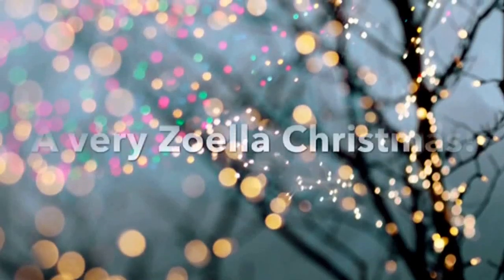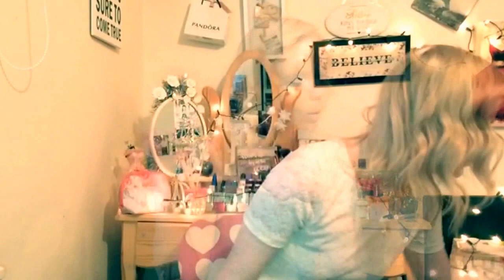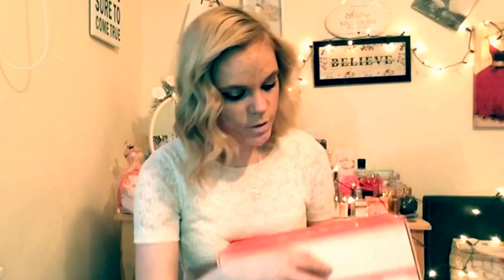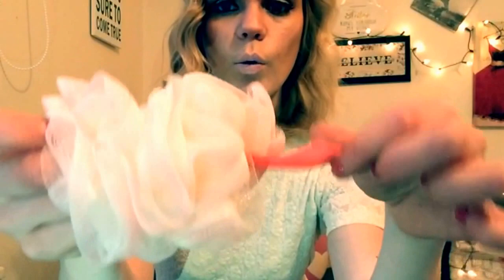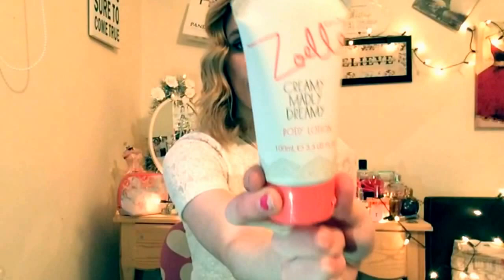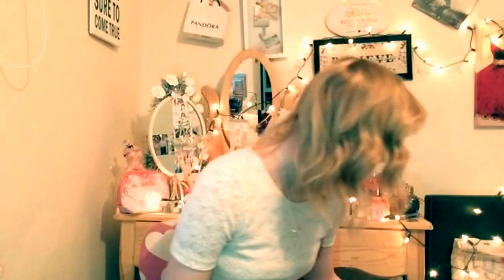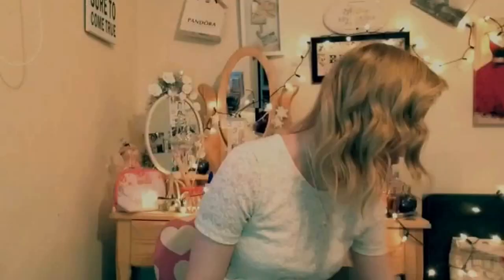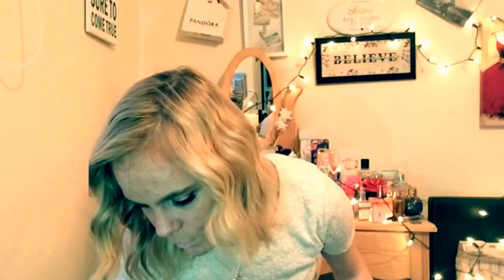A VERY ZOELLA CHRISTMAS! | Lauren Hammond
Hey everyone, my name is Lauren and thankyou for clicking on my video!

I'm a British youtuber, makeup lover and I would say I'm quite good at giving advice.. I hope! I'm trying to edit so please bare with my "not edited" videos! It takes time and I'm still new to it all.

FIND ME ONLIE AND BE FRIENDS!